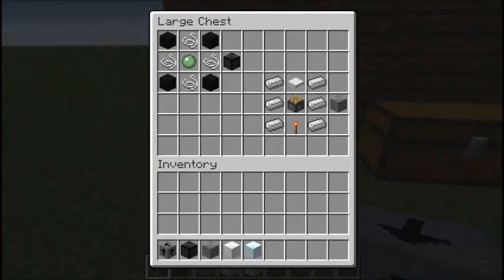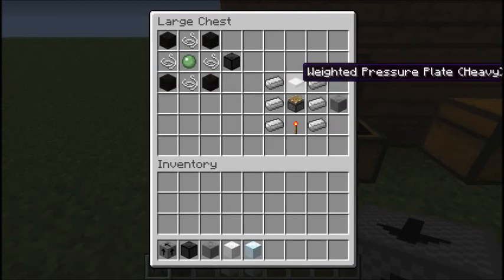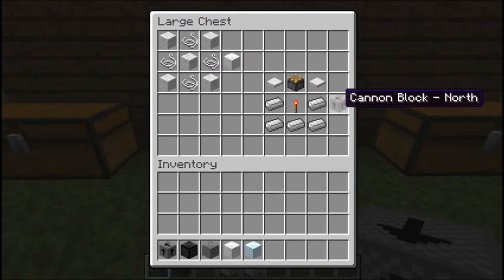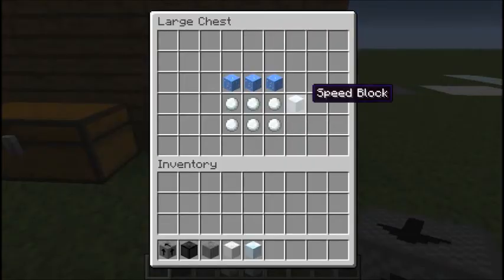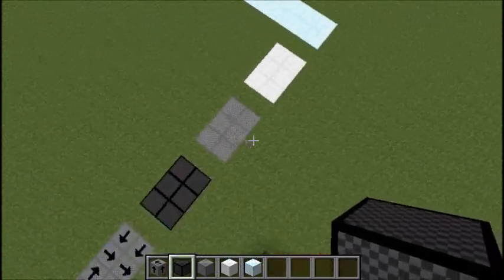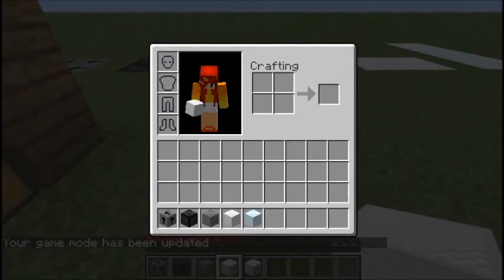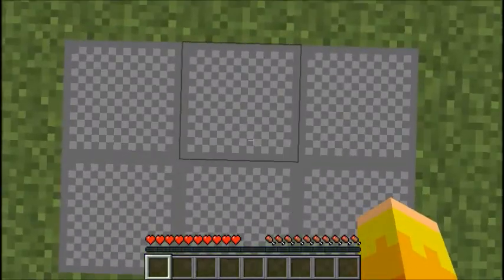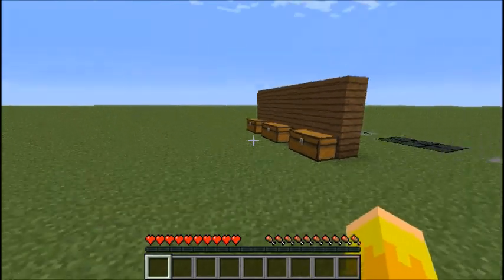Bouncing Block Mod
Hi, guys! This is the Mindsnap Team! Today we are doing a mod review for the "Bouncing Block Mod!"  Watch the video and see how these really cool blocks are crafted and what they do!